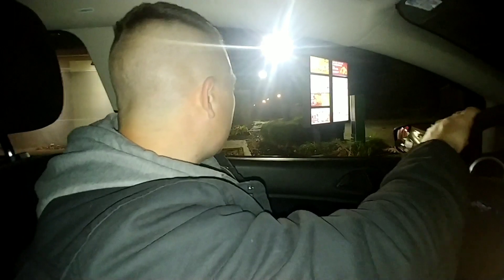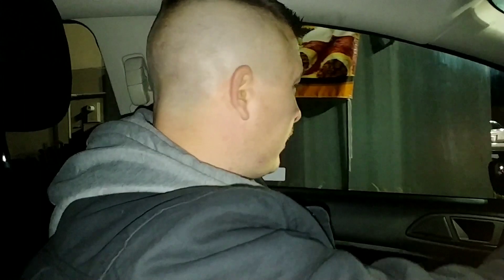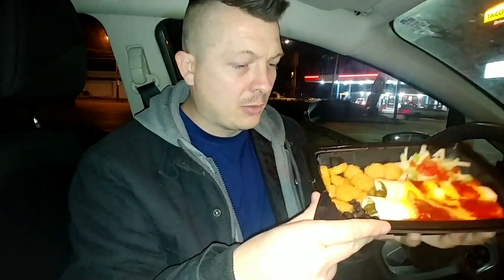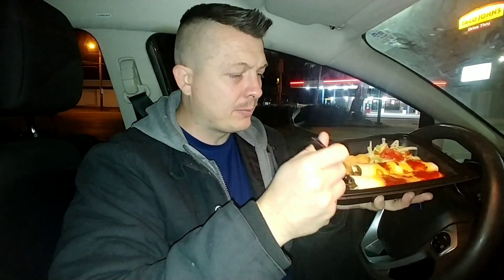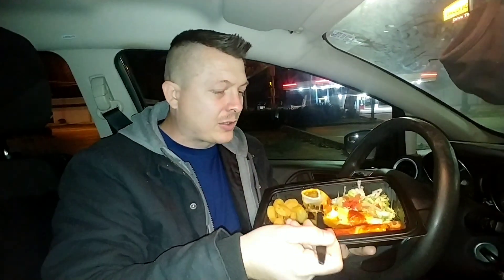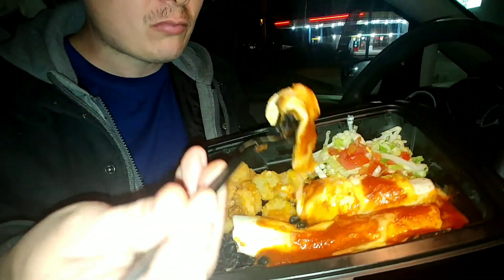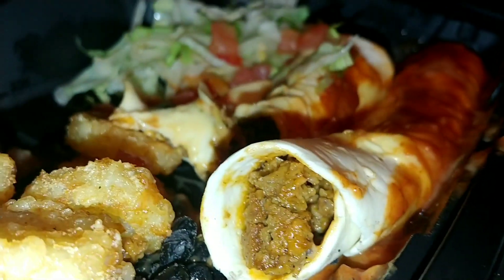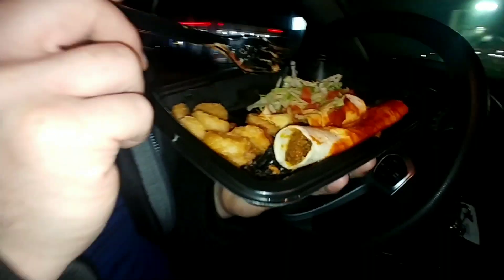Taco John's new Sauce Lotta Enchiladas Beef & Cheddar with Red Sauce Review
Back at it again with another Food review and its from Taco John's! Is this new red sauce Lotta good? or a Lotta bad? ✔ it out to see what's tasty.